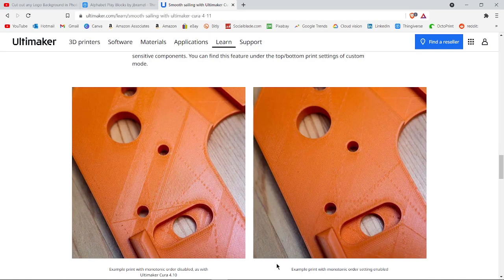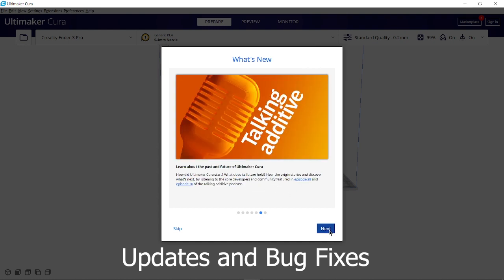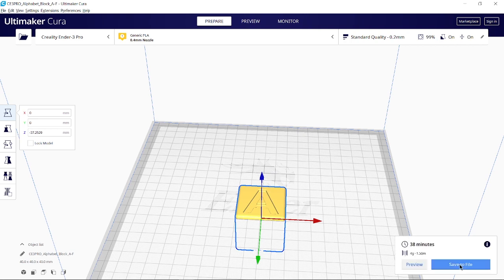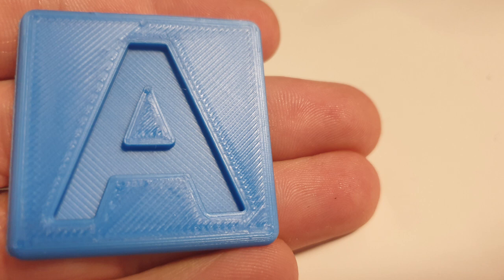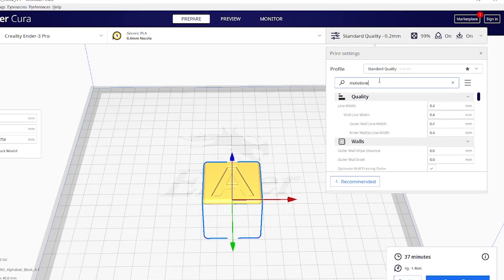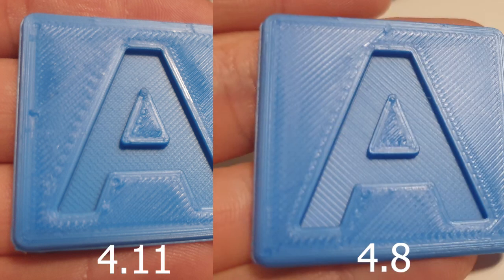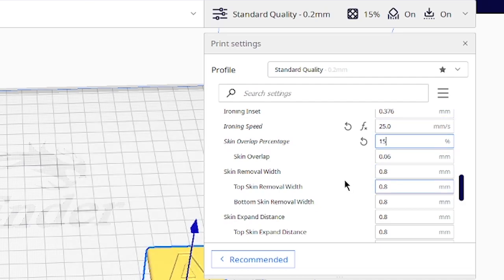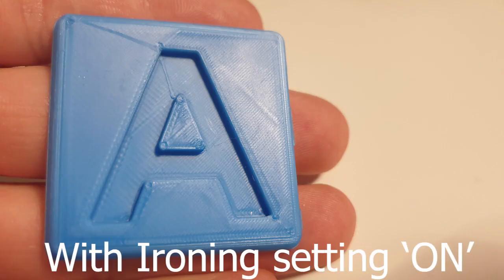Will Cura 4 11 Enable Smoother Prints?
Is Cura 4.11 worth downloading and does it produce smoother prints, we will find out in this short video

Visit my Official UK Amazon Page.

Ender 3 Pro  Printer

Ender 3 Printer (older version)

Ender 3 Pro Nozzles

Ender 3 Pro Capricorn Tubing, Upgraded Bed Springs, Metal Exruder

Visit My Official US Amazon Page.

Ender 3 Pro Nozzle